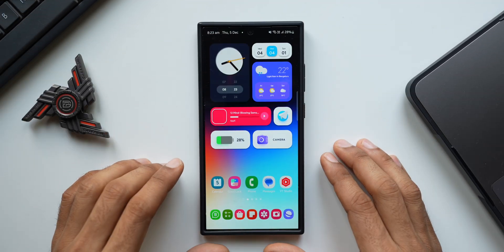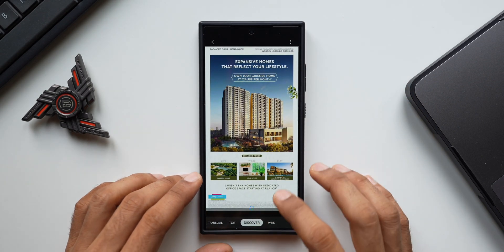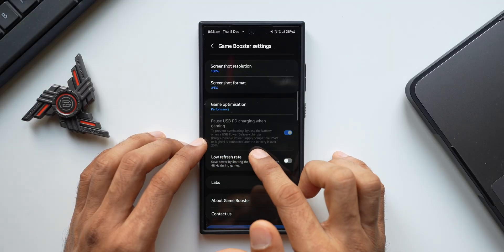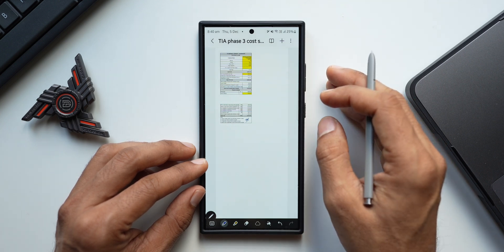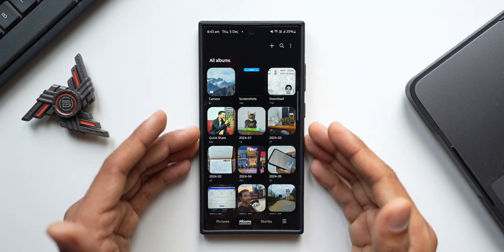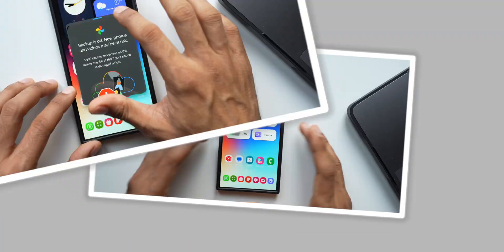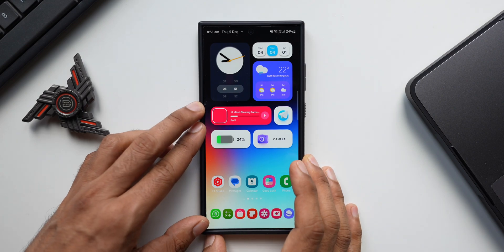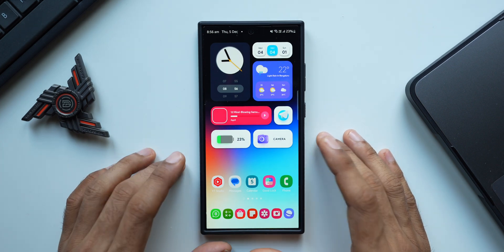Ultimate Tips & Tricks for Samsung Users ! - One UI 7, 6, 6.1 etc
00:00 Intro
00:25 Lock Screen
01:55 Drag Image
02:20 Vision On Image
03:03 Location share
03:52 Medicine reminder
04:17 Gaming
05:14 Wallpaper
06:22 Document sign
07:24 Home Screen Organisation
08:20 Reminder/Calendar
09:11 Lock Folder
10:30 Screenshot
11:10 Notifications
11:49 Tags
13:30 Recycle bin for all apps
14:28 Spen
15:05 Wifi
15:58 Unlimited Data Backup